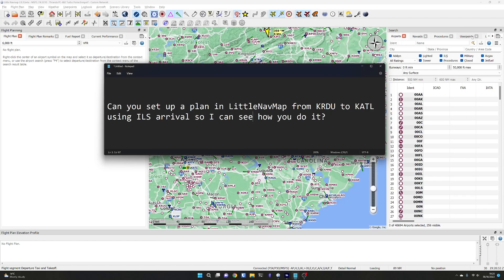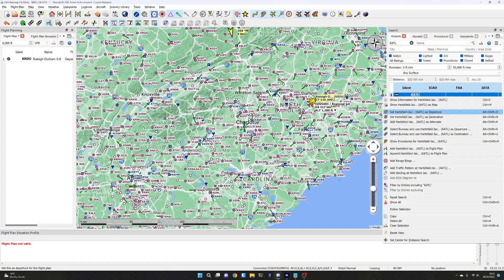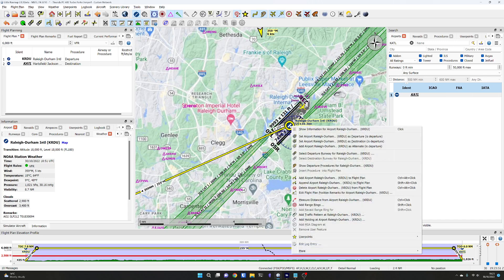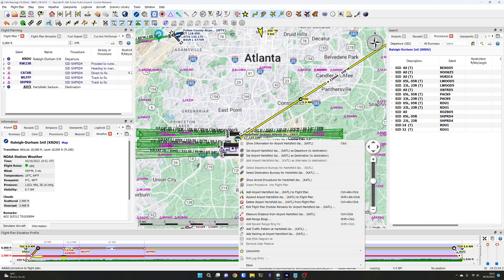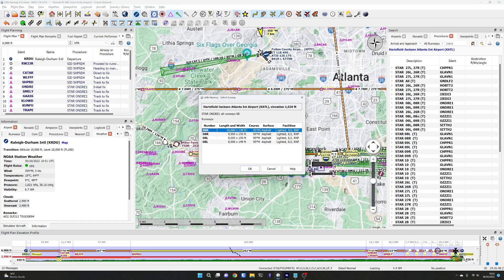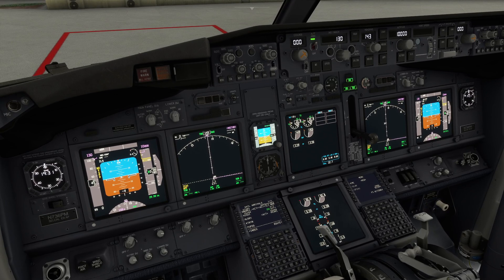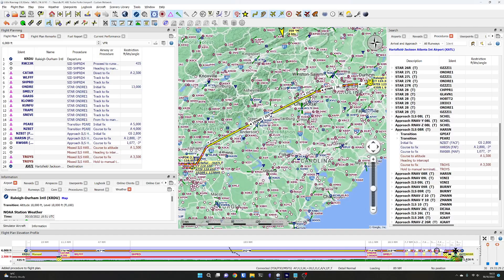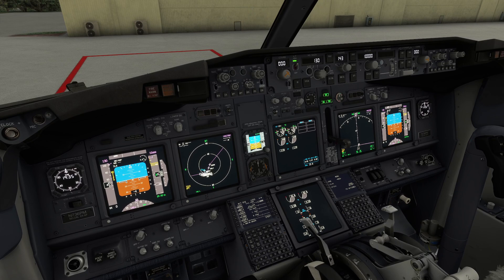Making a simple route in LittleNavMap, and replicating it in the PMDG Boeing 737 in Flight Simulator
A subscriber to the channel - and a newcomer to flight simulation in general - asked if I could walk through programming a route into LittleNavMap, and then setup the same route in the Boeing 737 FMS - just to show the absolute basics. This video doesn't get into performance, cruise levels, airways, or anything like that - just the basic departure, destination, SID, STAR, runway choice, and some simple modification of the route.